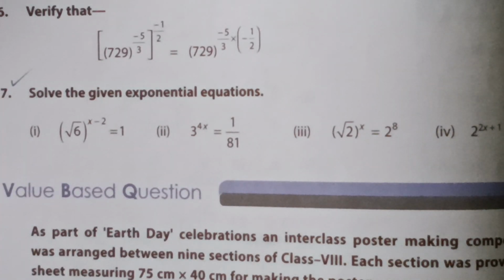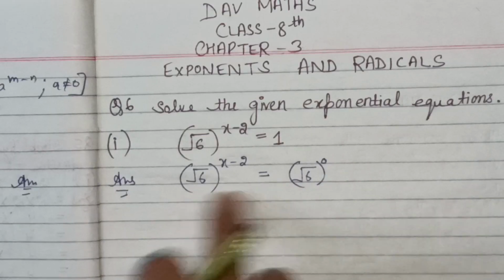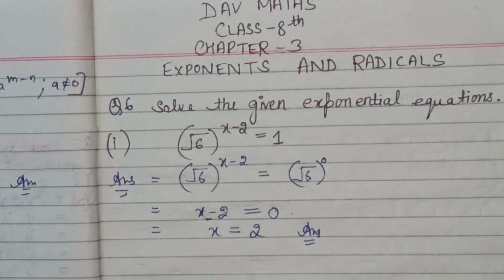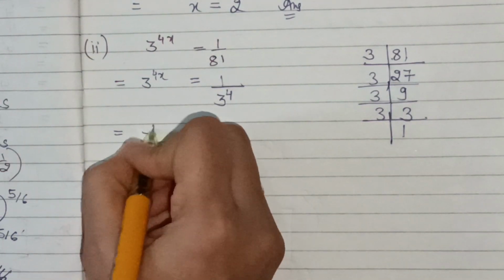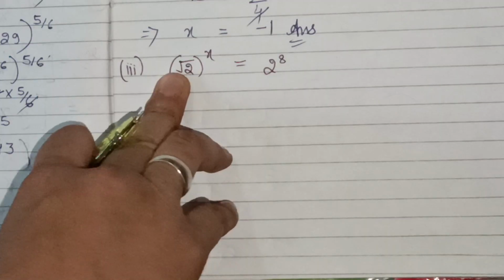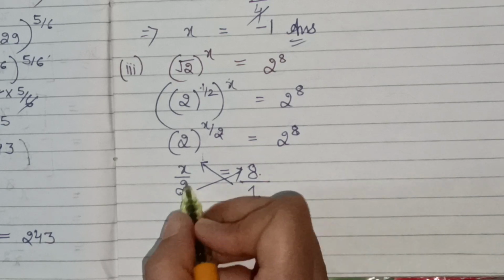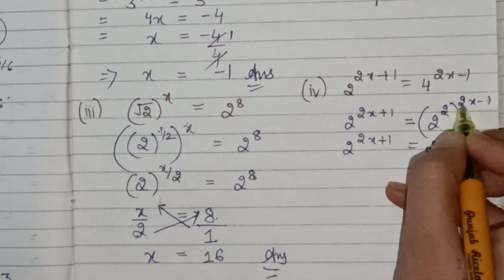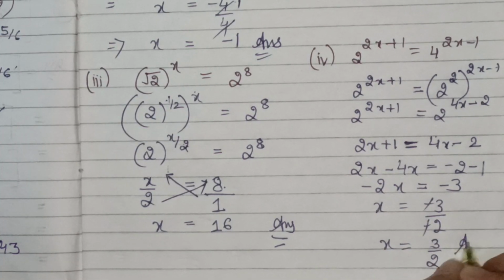DAV MATHS CLASS 8TH CHAPTER 3 EXPONENTS AND RADICALS WORKSHEET 2 Q7#maths